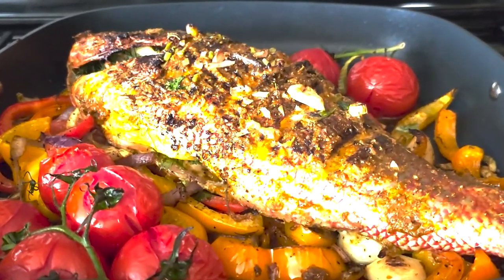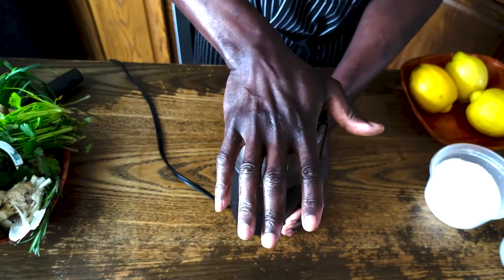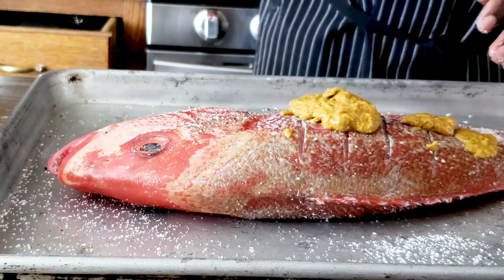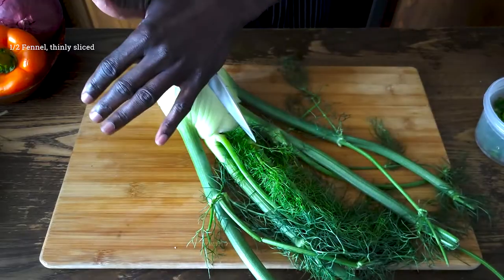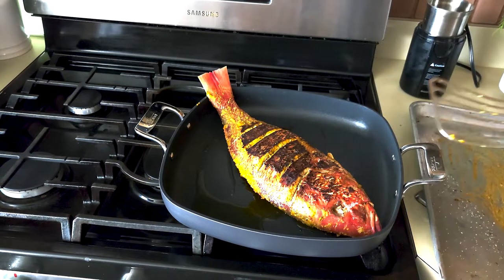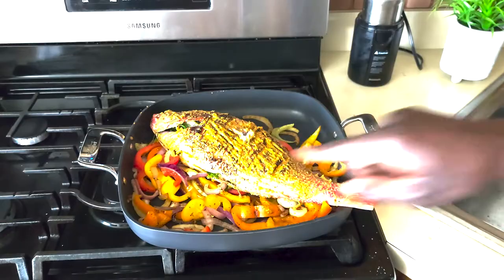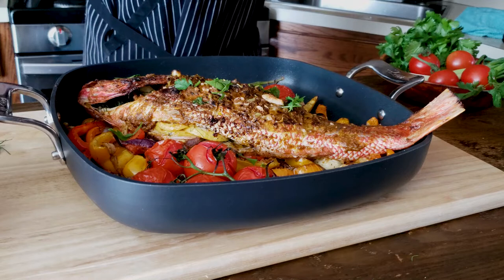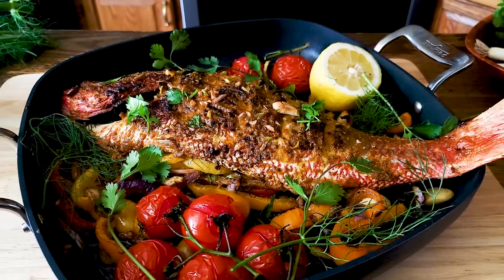DELISH OVEN GRILLED RED SNAPPER | HOW TO BAKE WHOLE FISH RECIPE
This whole Red Snapper about 2 lbs  { 1.13Kg }  roasted in the oven recipe is moist and full of flavors from the marinade and is a a perfect center piece for your dinner in any day of the week. Its delish oven grilled red snapper on abed tasty aromatics of fennel, red onion and peppers and the vine ripe tomatoes provides a citrusy juice from the warm marinade.
Just set the whole fish on the table family style after its baked in the hot oven for about 20 to 25 minutes. Everyone  wil enjoy this easy to make whole fish baked in oven recipe.

Below i the list of ingredients used in the vireo

INGREDIENTS USED

1 Tsp Coriander powder
1/2 Tsp Cumin powder
1/2 Tsp Fennel powder
1 Tsp Chili powder
1 Tbs Garlic, minced
1 T bs Ginger , minced
1 Tbs  Cilantro, chopped
1Tbs Scallions, chopped
2 Tbs  Rice wine vinegar
1 Lemon juiced and zested

For the Aromatics { vegetables}
1/2 Fennel , sliced thinly
1/2 Red onion, sliced thinly
1/2 Yellow bell pepper, sliced
1/2 Orange bell pepper, sliced
1/2 Red bell pepper sliced
6 - 8 whole garlic cloves, tips picked

reserved fennel fronds
Cilantro
lemons